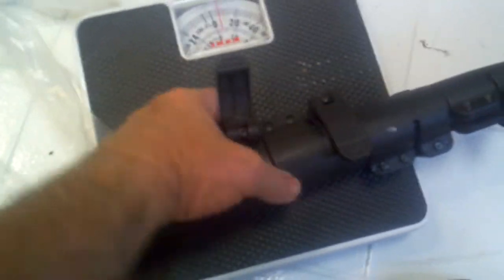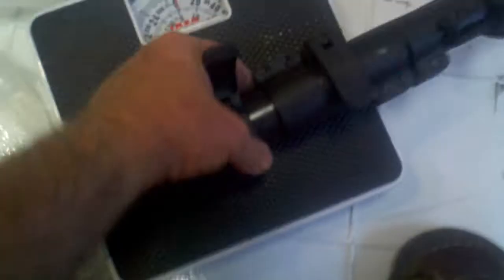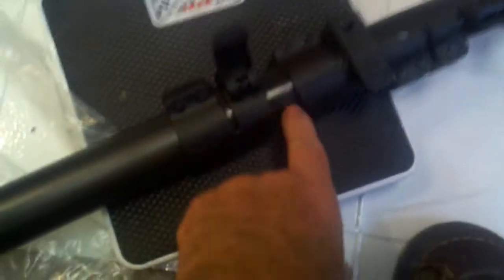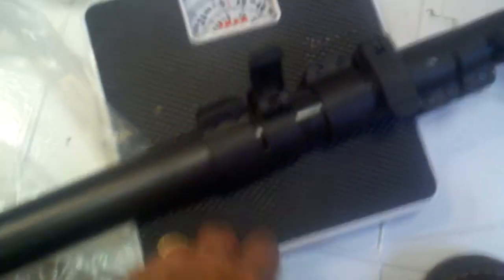Great USA made SimPole new clamps!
6 pounds for 48 for foot adjustable SimPole! $2,175.00
10 pounds for 60' $2,475.00
12 pounds for 72' $2,875.00